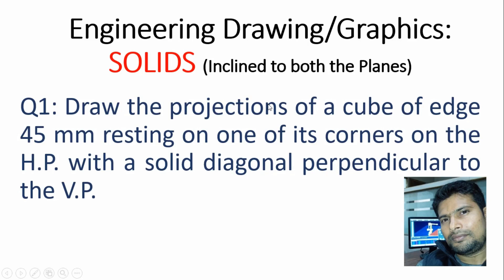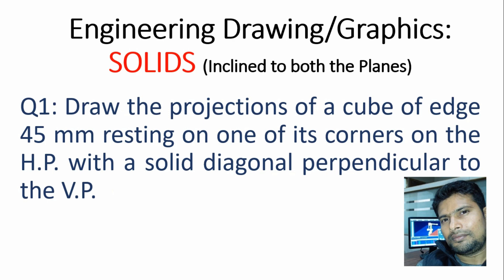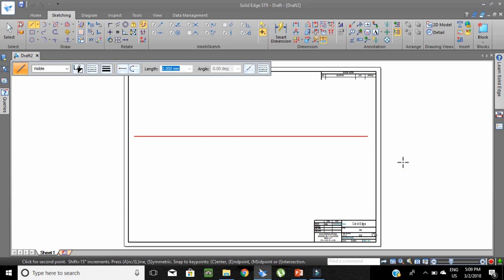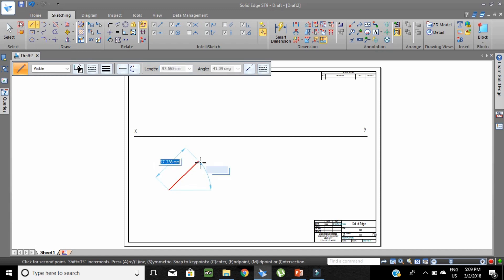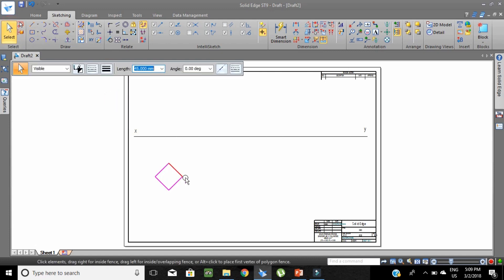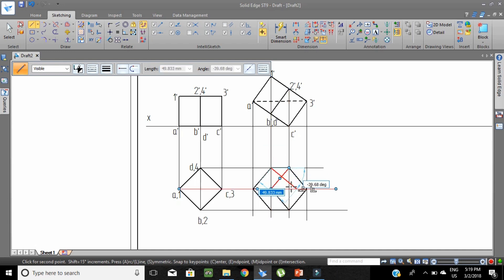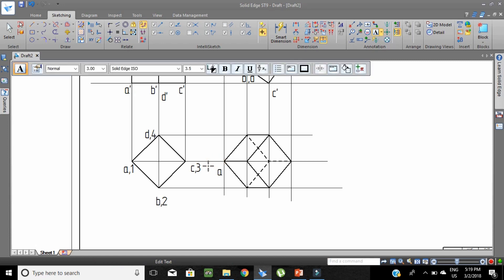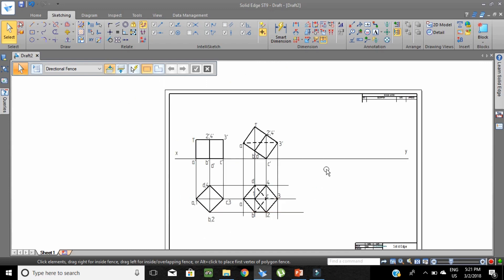Solid Diagonal of a cube Problem ||Engineering Drawing||SOLIDS||(with subtitle)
explained Step by step : when a solid diagonal is perpendicular to V.P
Try this on a drawing sheet with proper dimensions with a mini-Drafter...
(Set Subtitle on from the settings)